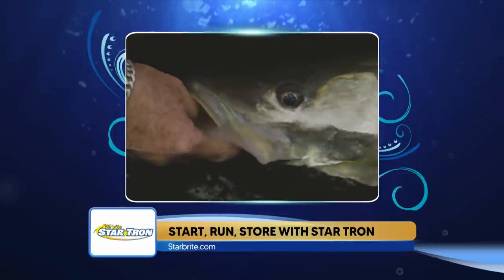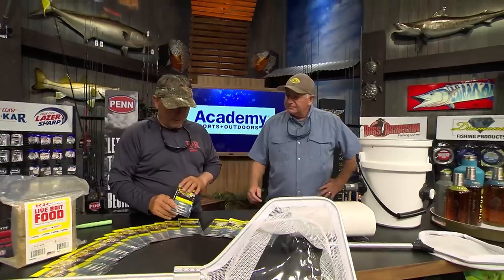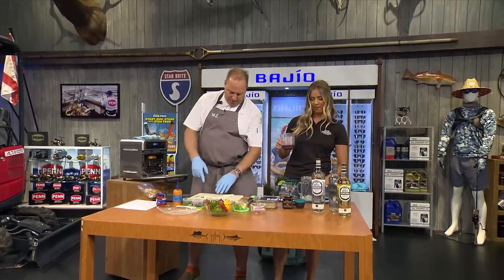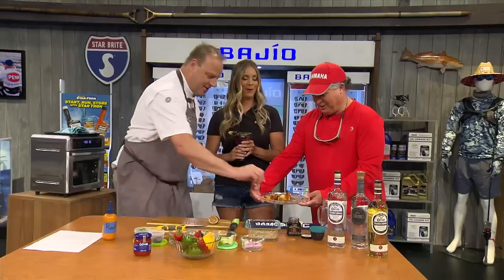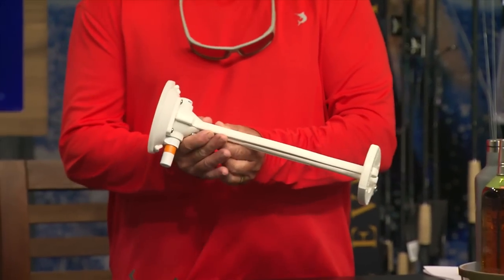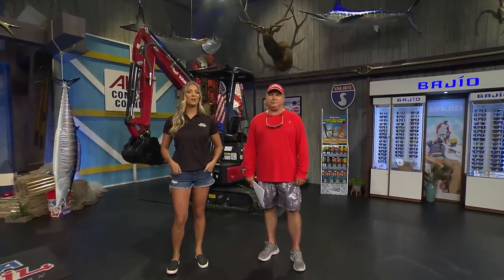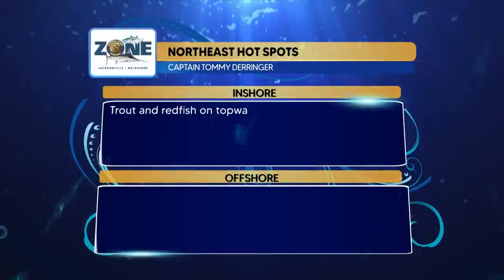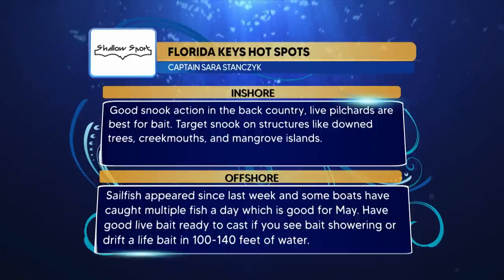It All Starts With Your Bait! Florida Insider Fishing Report 2023 - Week 7